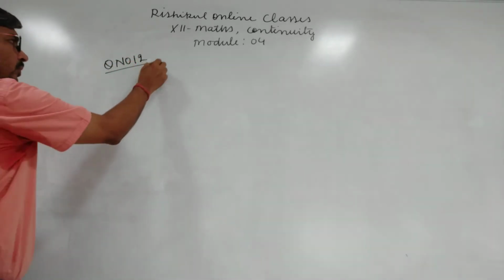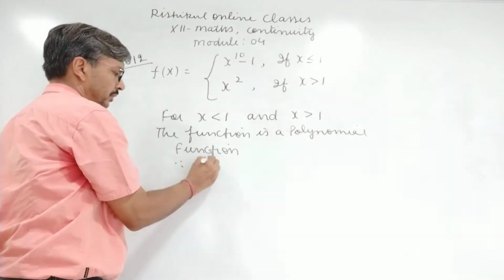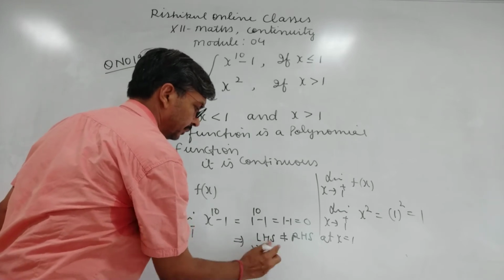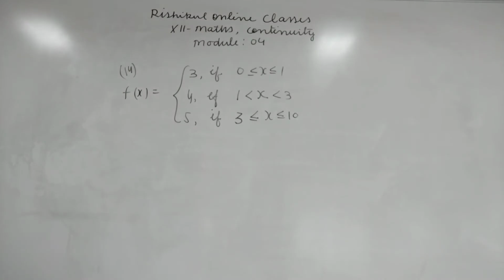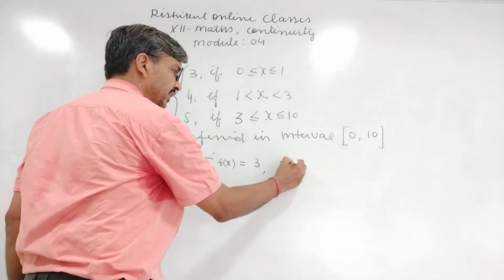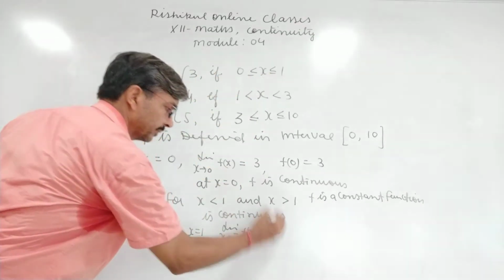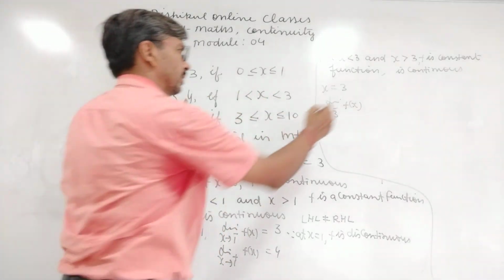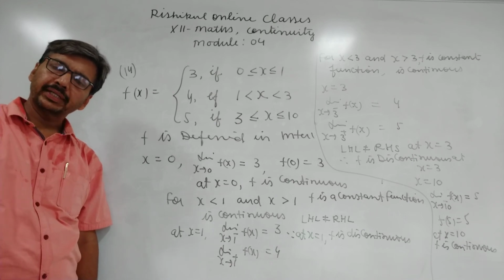XII, MATHS, CONTINUITY, MODULE- 4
BY: MR UMESH KUMAR